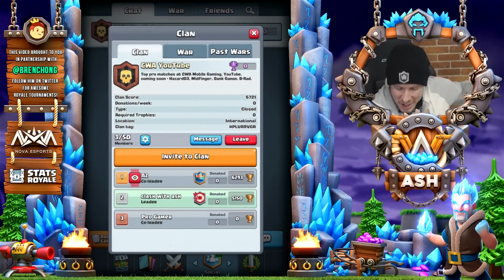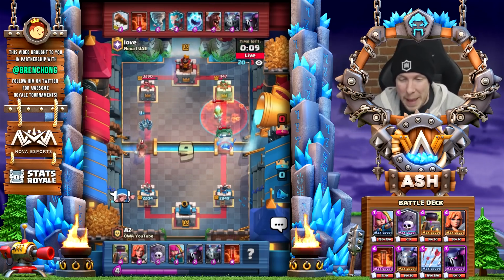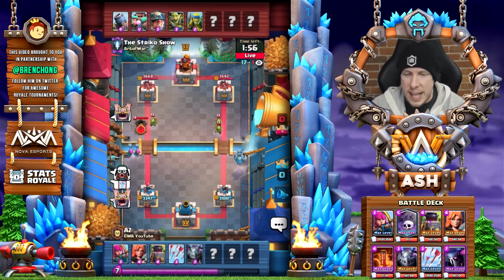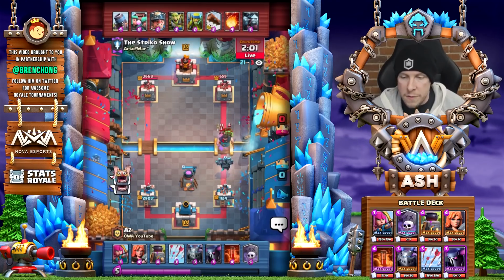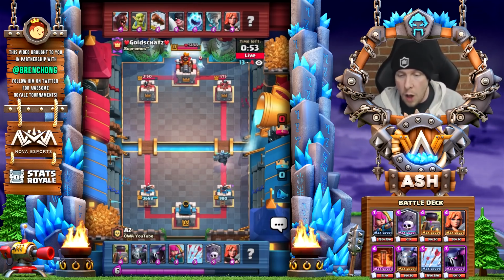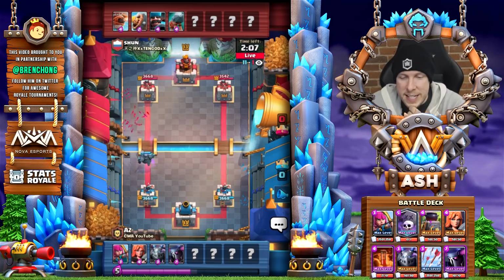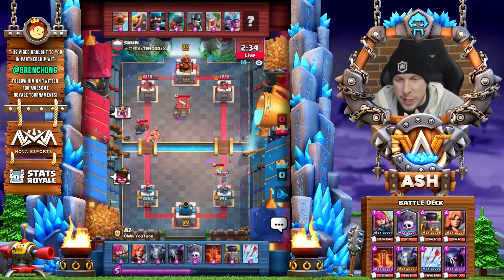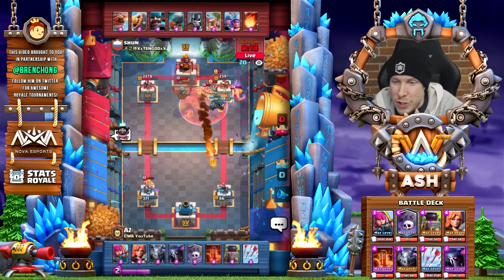New PEKKA GRAVEYARD DECK Counters EVERY META DECK!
New PEKKA Graveyard Deck! | CWA Mobile Gaming

Clash Royale's "pro tips" series continues on CWA Mobile Gaming! Today we'll cover an awesome PEKKA Graveyard deck that I've honestly never seen before! It's a really defensively robust deck that thrives off the PEKKA, Valkyrie, Furnace, Graveyard synergy. Forgot about Elite Barbarians & Royal Giant, these deck carves a hole right through them! It's a really fun and defensive deck that I'm sure a lot of you will have success trophy pushing on ladder with. This deck is great in arenas 9, 10, 11 and 12! Enjoy and good luck!

- Noah McDiarmid
- Austin Hoover
- Mark Figueroa
- Richard Parnell
- Tyler Skinner